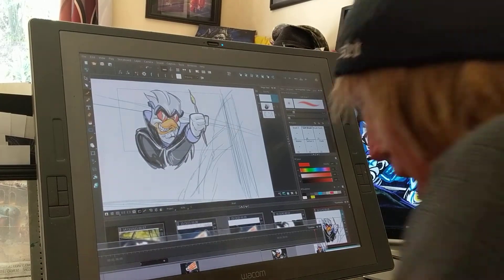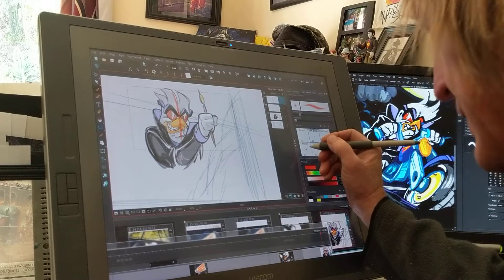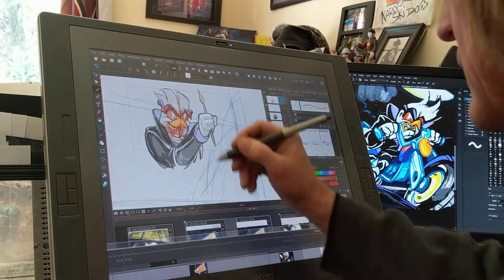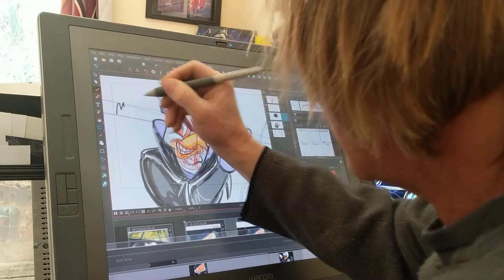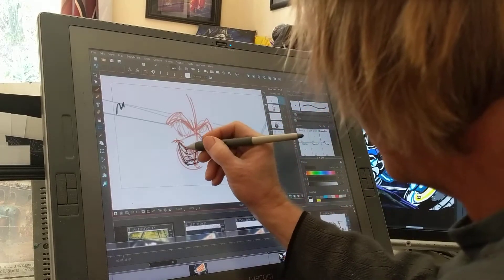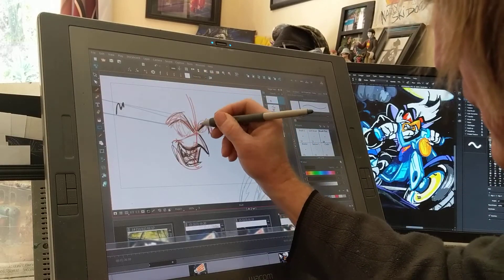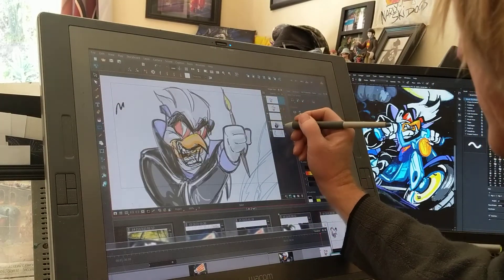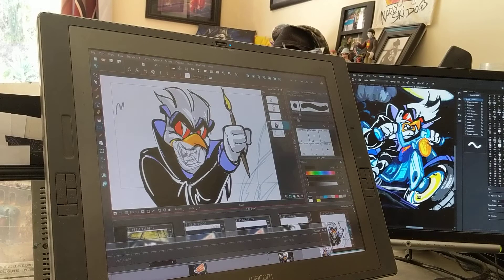Chicken Rad, Dangerous Curves Work in Progress 01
Dano walks us through working on the "Dangerous Curves" episode of Chicken Rad.